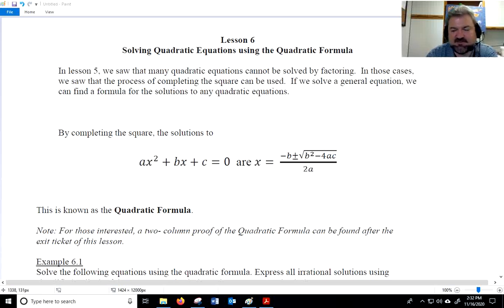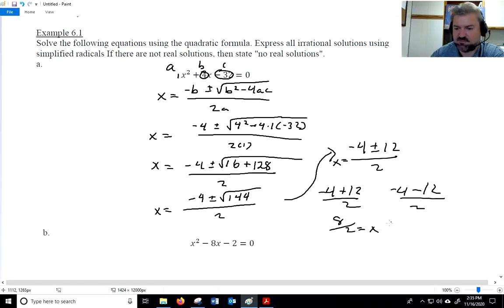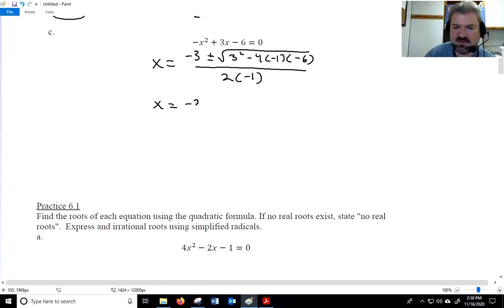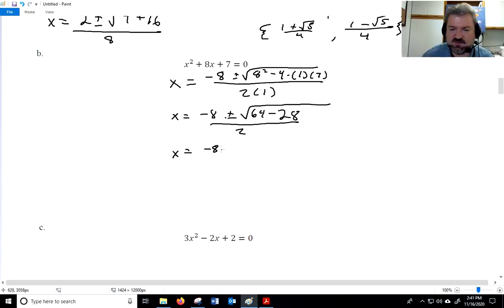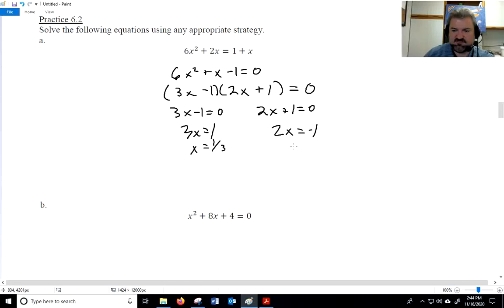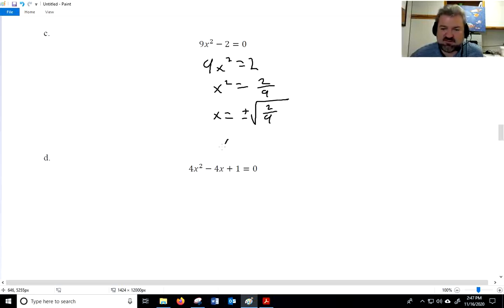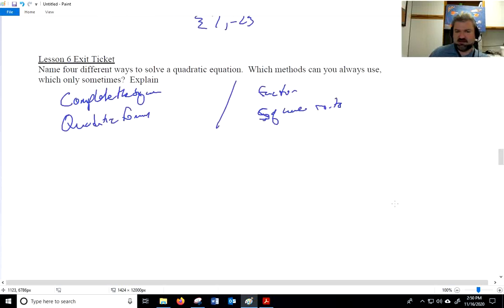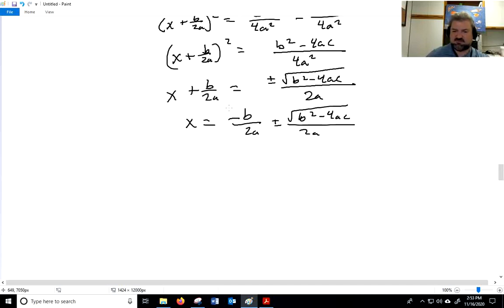Lesson 6 Solving Quadratic Equations using the Quadratic Formula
In this video, we go over the famous quadratic formula. We practice using the formula and discuss when it is needed.  At the conclusion of the lesson a quick derivation of the formula through completing the square on ax^2 + bx + c = 0 is shown.